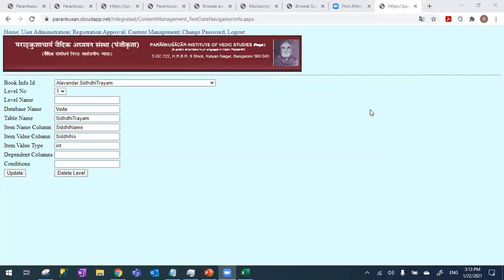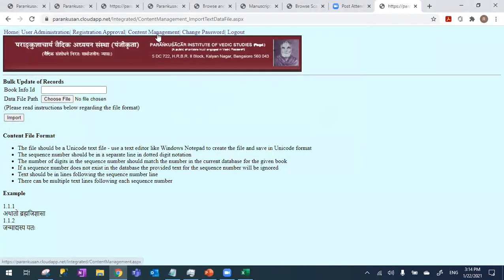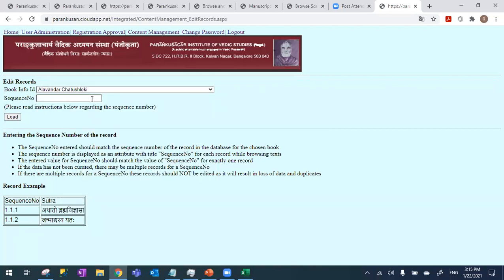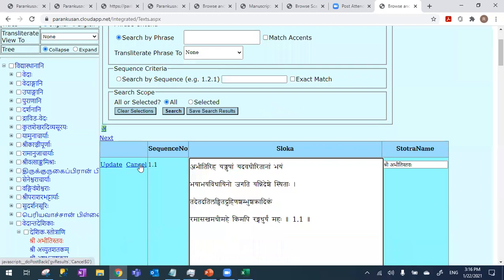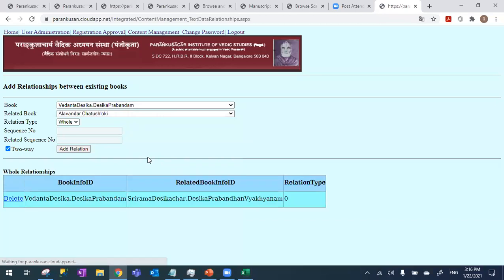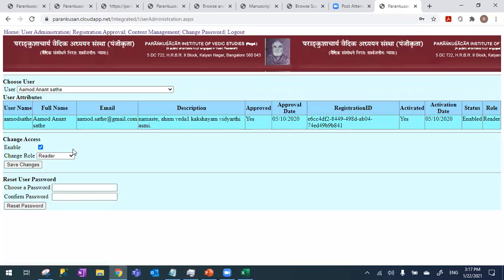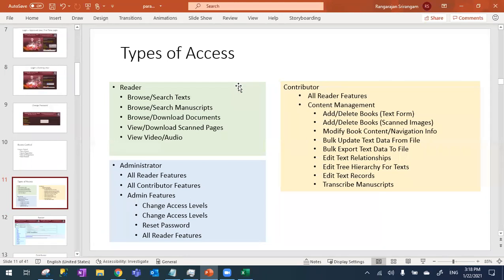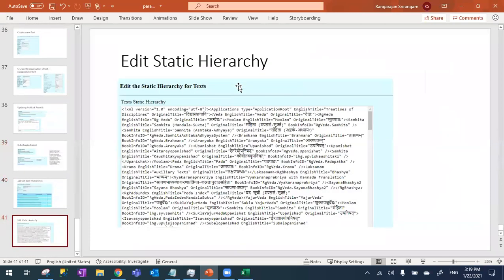PIVS Website Demo - by Sri . Rangarajan Swami,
PIVS Website Demo - by Rangarajan Swami, Microsoft